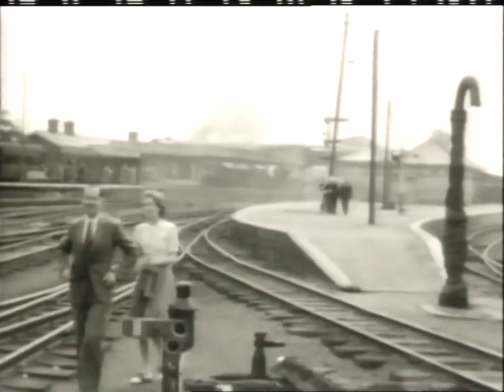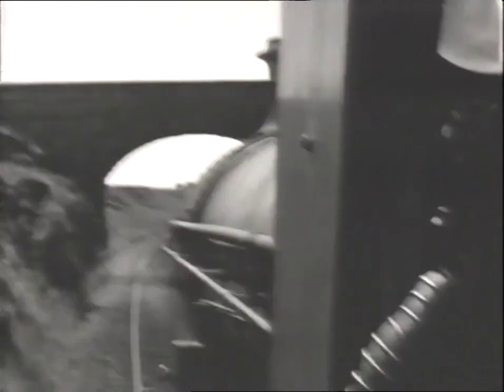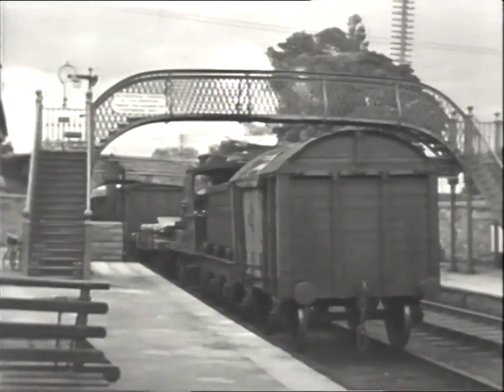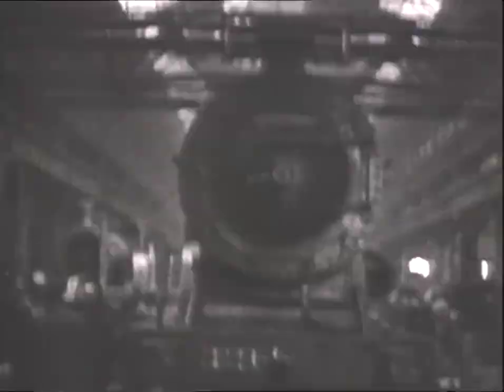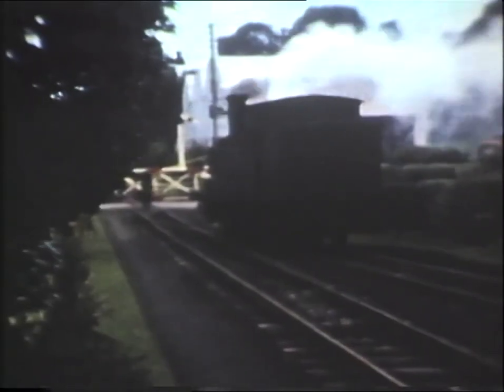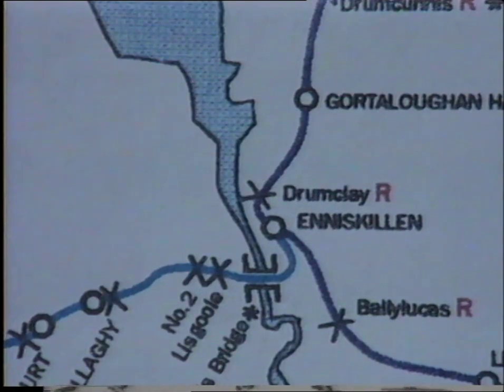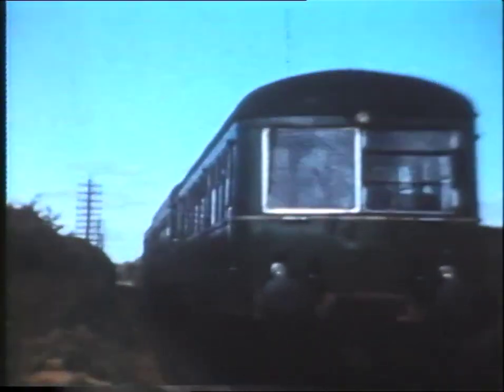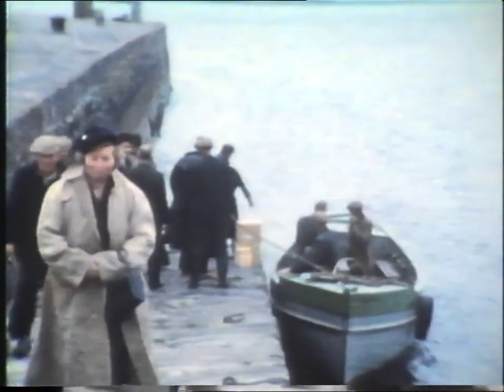Irish Railways Vol 5 - The 1940's & 1950's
From DVD description: In this programme we are pleased to present some quite unique footage of the Irish railway system in the 1940s and 50s which has never before been published.